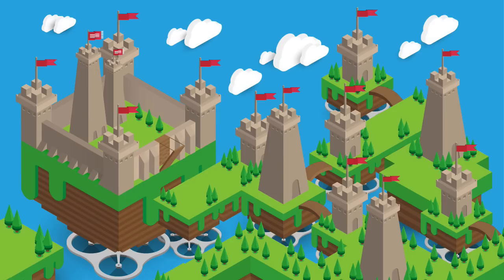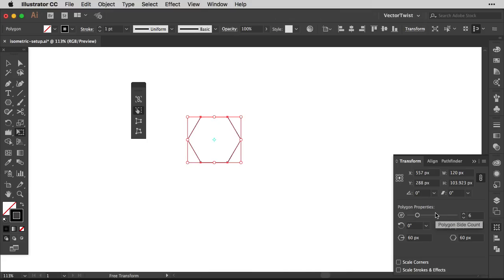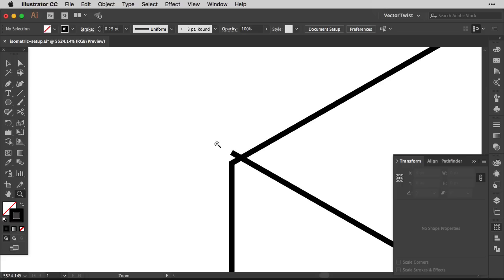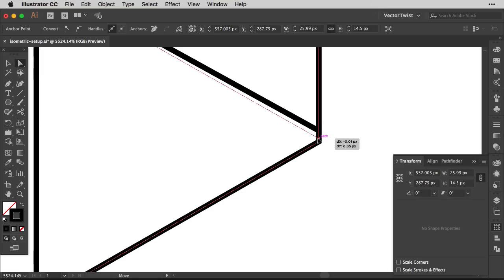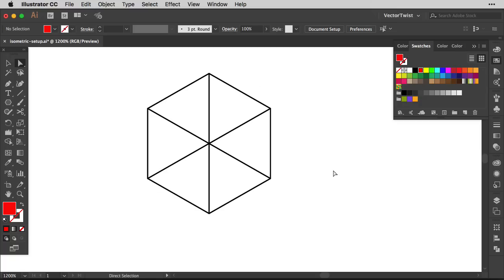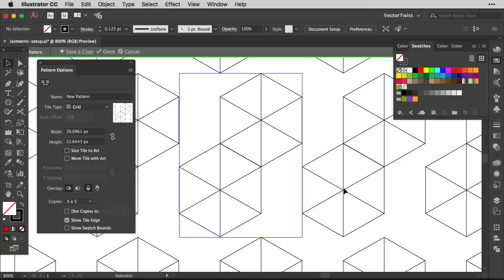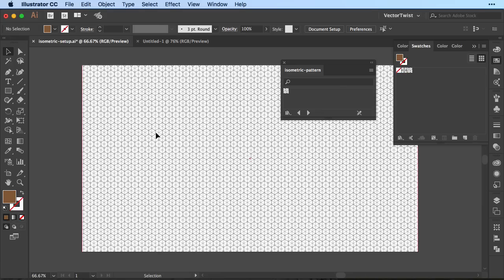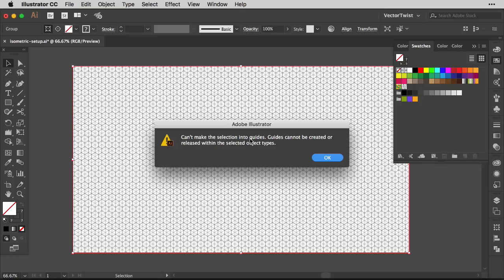Create a Reusable Isometric Grid Pattern in Illustrator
How to create a reusable isometric grid out of a hexagon pattern so you can use it over and over again.